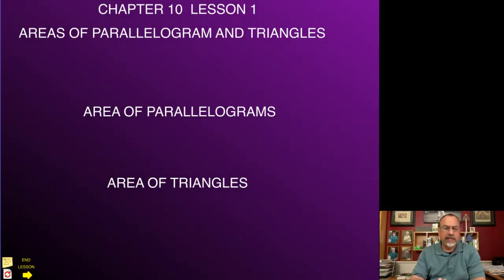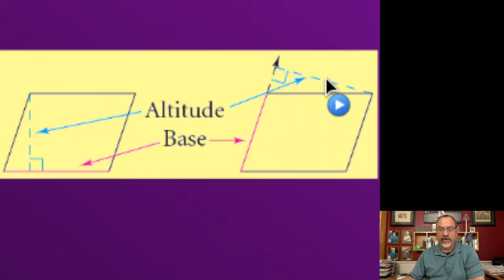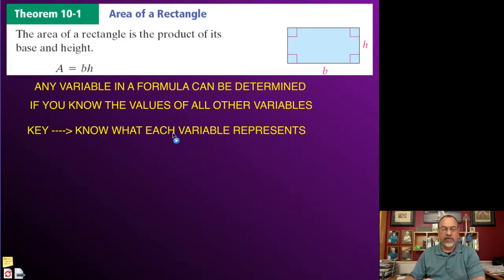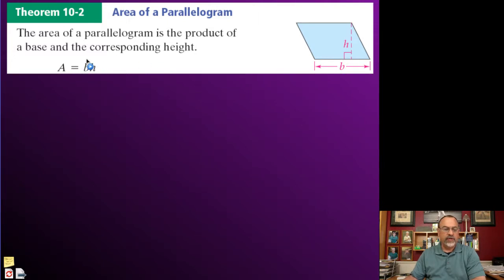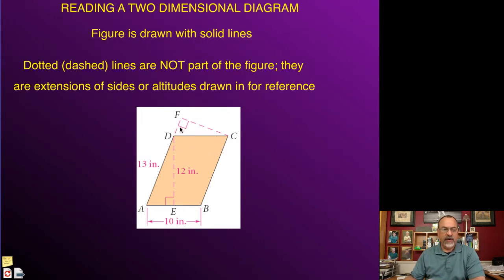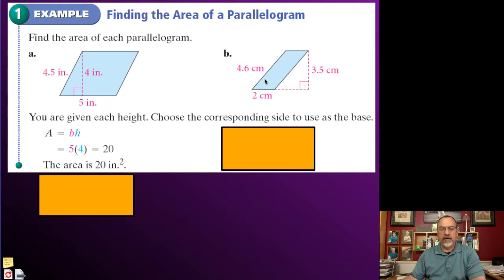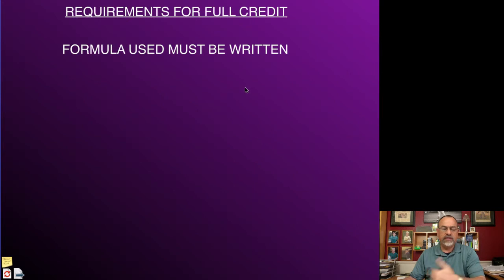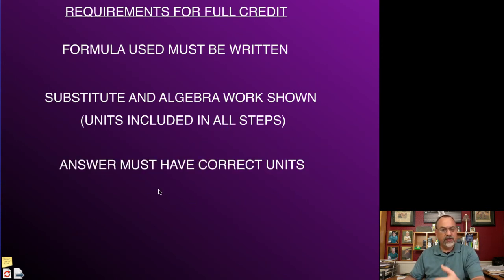G101A - Area of Parallelograms